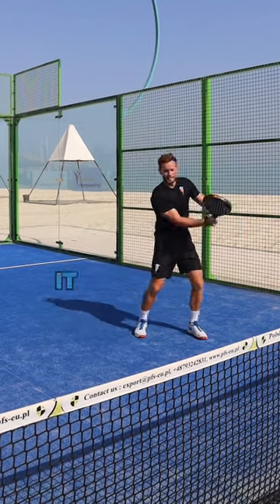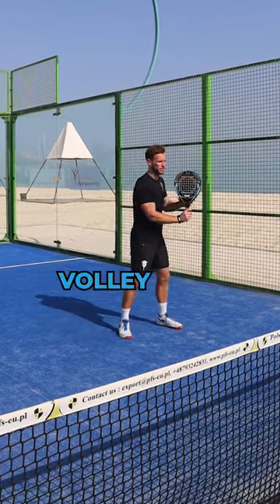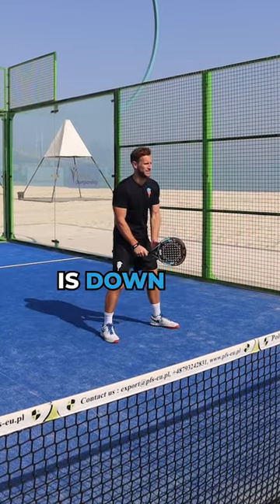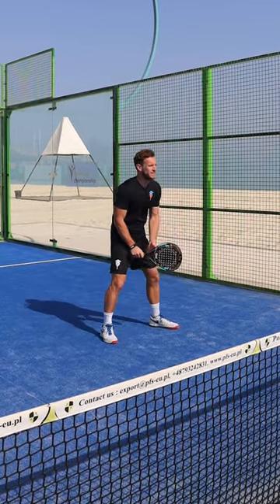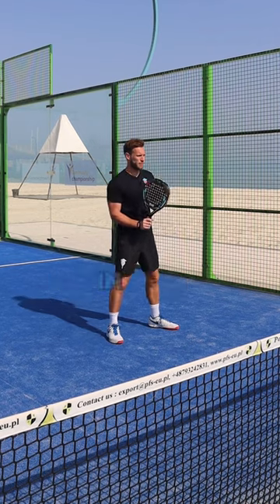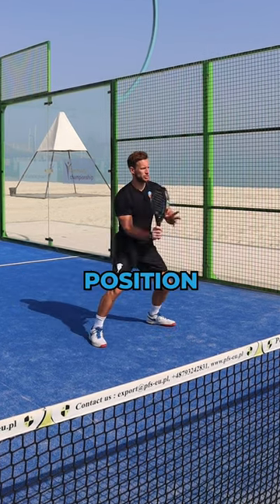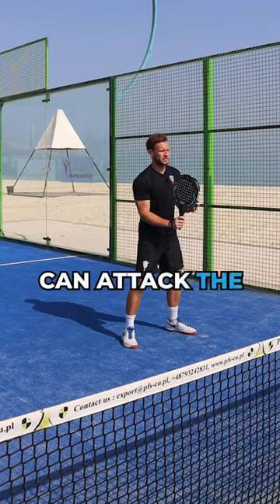Keep your padel racket UP!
🎾🔝 Keep Your Racket UP When Volleying! - An essential tip for all padel players...
By keeping your racket up, you'll be able to react quickly to your opponent's shots, hit more accurate volleys, and put your opponents under pressure. It's a simple technique, but it can make a big difference in your game!
So, next time you're on the court, remember to keep your racket up and be ready for anything! 💪🎾
Do you have any other tips for improving your volleys? Share them in the comments below! 💬👇